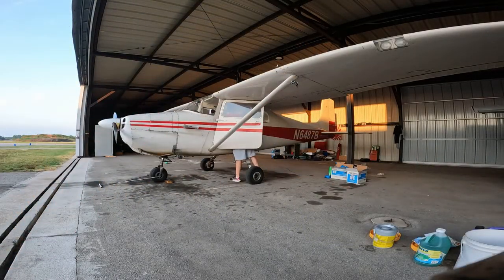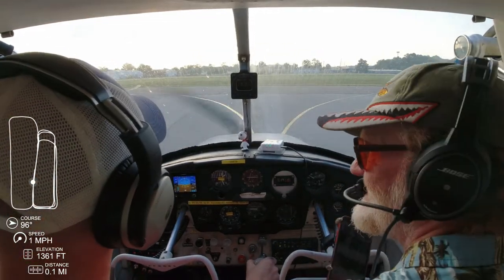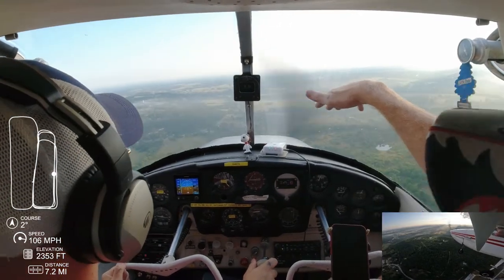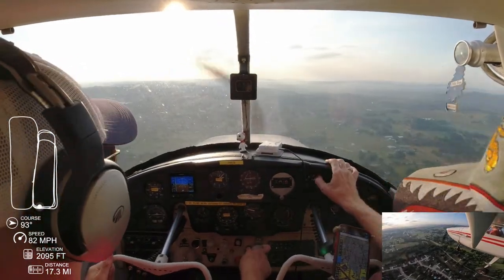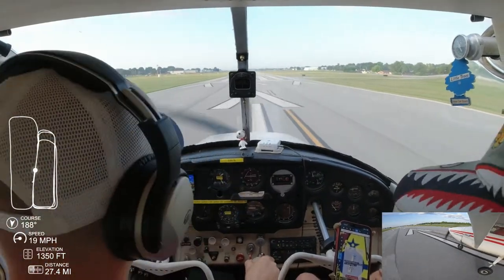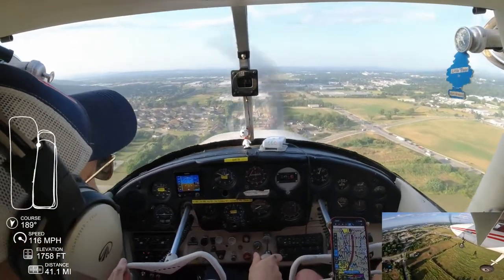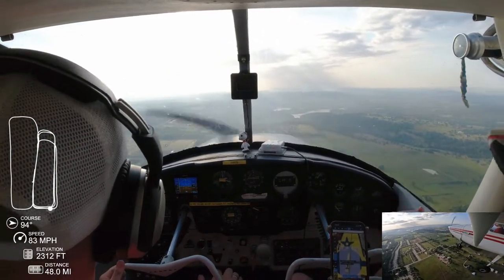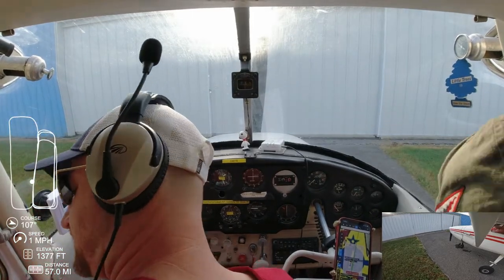Ballooned Landings, Lining Up Wrong, and Near Bird Strikes - 5th Pilot Lesson in a Cessna 172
My 5th Lesson on my journey to flight training.

Today was all about beginning to take off and land without instructor input.  Learning to spot traffic in the pattern, left traffic, right traffic, slight crosswinds, and lining up and shooting down the sight.

There was a ballooned landing, a screeching stop, and a near bird miss on this eventful hour of flying!

Aircraft - Cessna Skyhawk 172
Tail Number - N6487B
Departing -
KASG
Arriving -
KASG

Video Chapters
0:00 - Intro
0:46 - External Pre-Flight
2:31 - Pre-Flight
4:19 - Runup
7:25 - Taxi
12:18 - Takeoff 1
20:40 - Landing 1
22:48 - Takeoff 2
31:08 - Landing 2
33:17 - Takeoff 3
43:00 - Landing 3
46:45 - Takeoff 4
54:50 Landing 4

Bitcoin: 1FFGzFTcWeYcpPC7ZZC1SAqgCYUxRV3Js4
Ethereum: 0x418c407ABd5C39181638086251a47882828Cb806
Litecoin: LcSADEjrRdkuVT2yERDhQ3qeZvG65wtgrW
Dogecoin: DHCiCN8HkRXiRpqfBBEL17WqzxqrZeTHQb

Merch
TBD

My Flight Gear
Headset - Bose A20
Kneeboard - Clipboard & iPad Case
Tablet - iPad mini (6th Gen) 256GB Cellular
Sat Coms - Garmin inReach Mini 2
Backup Battery - Anker 26k mAh
Backup Comms - Yaesu FTA750L
Notepad - Checkmate FlyWrite
Audio Recording - Nflightcam

My Simulator Gear
Computer - MBP M1 Max
Dock - OWC TB 3 Dock
Simulator Headset - AirPods Max
Yoke - Logitech
Rudders - Logitech
Switch Panel - Logitech
Flaps, Trim, and AP - Logitech
Radio Panel - Logitech

Books
Airman Knowledge Supplement
Airplane Flying Handbook
Private Pilot Maneuvers
Pilot Handbook of Aeronautical Knowledge

Microphone - Blue Yeti
Webcam - Logitech 1080p
Microphone Boom - InnoGear

Drone - DJI Air 2s
Action Cam - DJI Osmo
Wing Cam - GoPro Hero 10
DSLR - Canon t2i - OLD!
Primary DSLR Lens